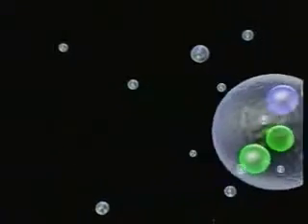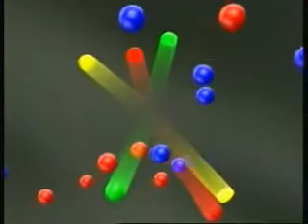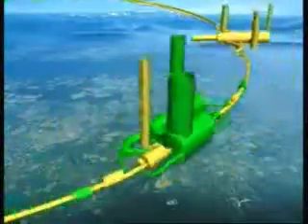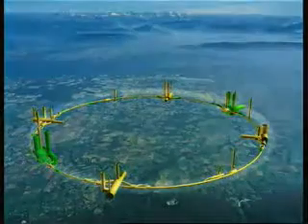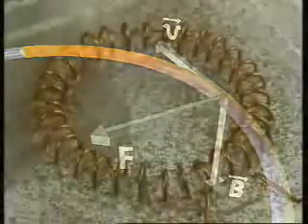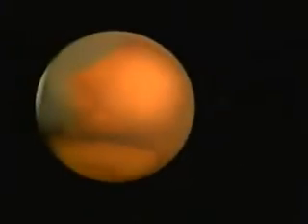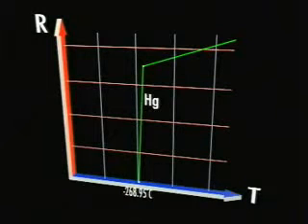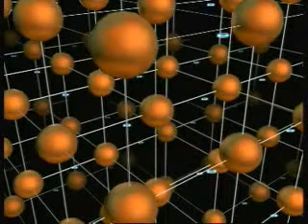Super conducting magnet